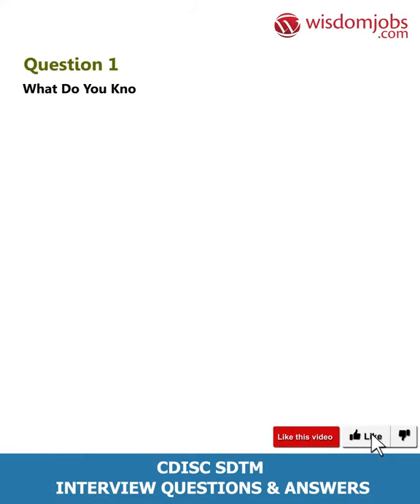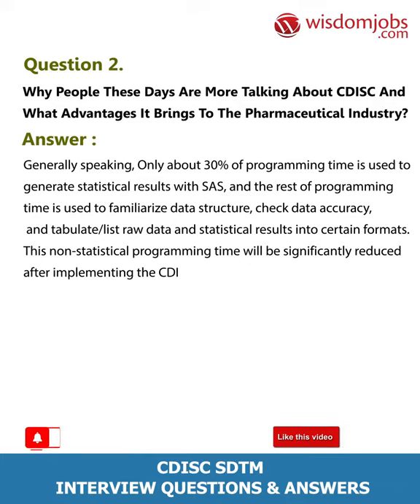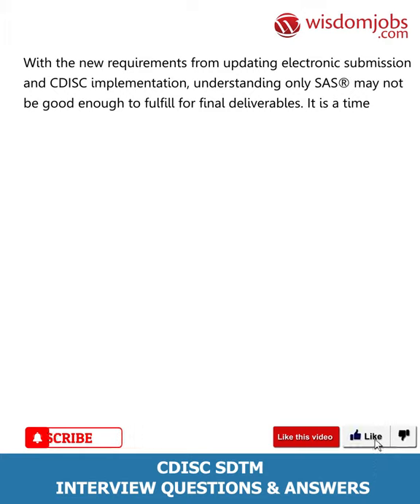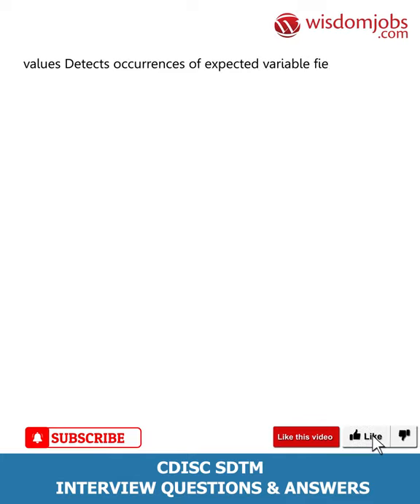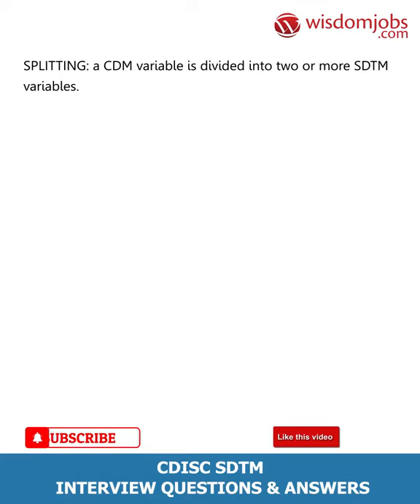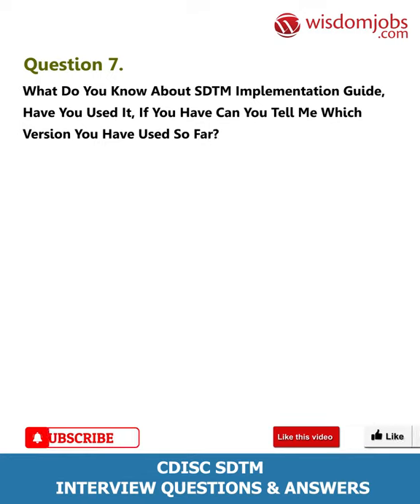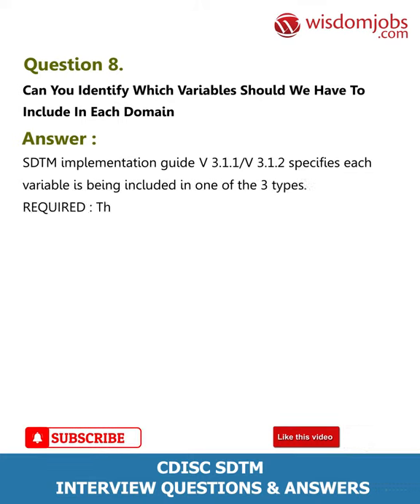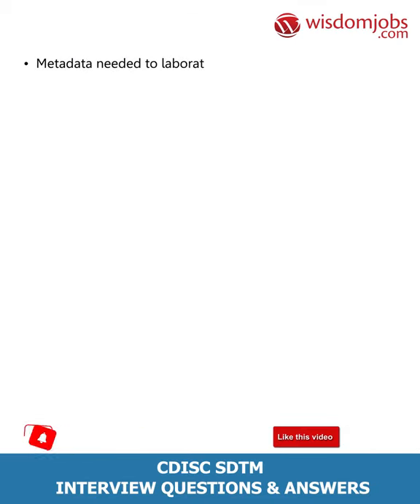Cdisc Sdtm Interview Questions and Answers 2019 | Wisdom IT Services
FAQ's For Cdisc Sdtm Interview Questions and Answers 2019 | Cdisc Sdtm Interview Questions | Wisdom IT Services

Cdisc Sdtm Interview Questions and Answers, Question1: What do you know about CDISC and its standards? Question2: Why people these days are more talking about CDSIC and what advantages it brings to the Pharmaceutical Industry? Question3: What are the challenges as SAS programmer you think you will face when you first implement CDISC standards in you company? Question4: What are the capabilities of PROC CDISC 2? Question5: What are the different approaches for creating the SDTM 3?

Want to become a professional in CDISC Sdtm? Then go through Wisdom jobs to search for your dream job. There are many Cdisc Sdtm jobs available in reputed companies. CDISC is abbreviated for Clinical Data Interchange principles Consortium and it is made keeping in mind to bring big deal of competence in the whole drug development procedure. CDISC brings effectiveness to the entire drug development procedure by enhancing the data quality and speed-up the entire drug development process and to carry out that CDISC developed a sequence of standards, which include Study Data Tabulation Model (SDTM), Operation data Model (ODM), and the Analysis Data Model ADaM). Visit our Cdisc Sdtm job interview questions and answers page for frequently asked questions in the AM job interview.

Join the LIVE session on Cdisc Sdtm Interview Questions and Answers in your Technical round of Job Interviews.

Read Full Cdisc Sdtm Interview Questions and Answers follow the